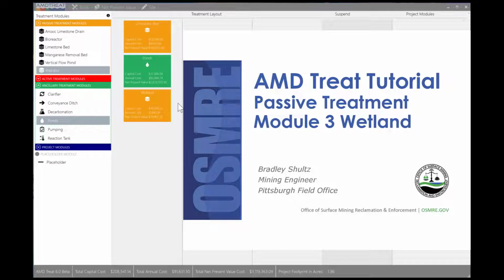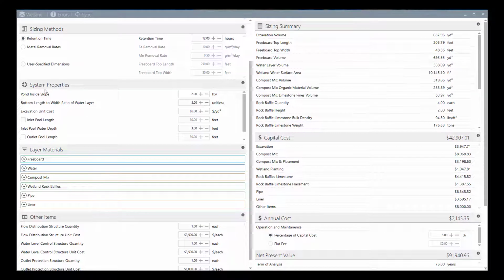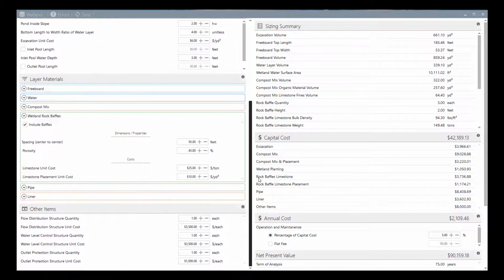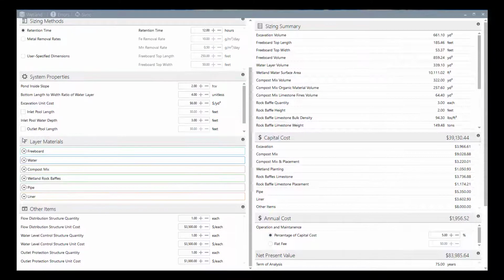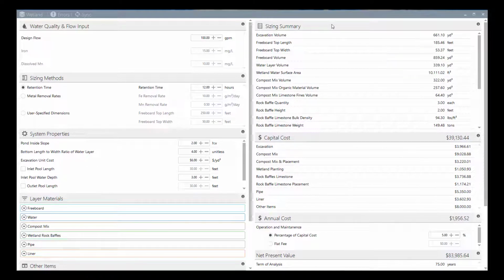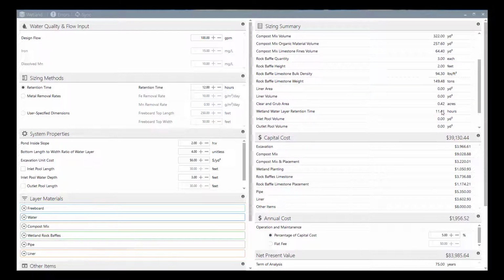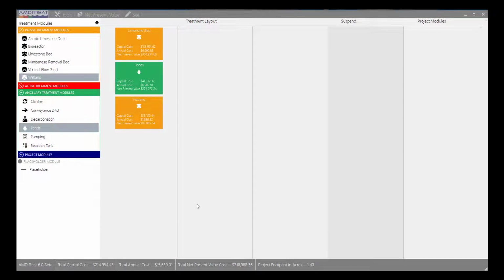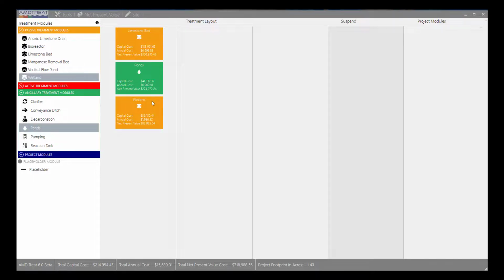AMDTREAT-Passive Treatment Tutorial Module 3 Wetland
Module 3 of the passive treatment tutorial utilizes the AMDTreat Wetland module to size and develop costs associated with passively treating a mine drainage source with a design flow of 100 gpm capable of providing tertiary physical treatment of the water to remove any remaining precipitated metals following treatment from a Limestone Bed and Pond.  The vegetation in a Wetland allows for the removal of suspended particles from the water column that do not readily settle out, but rather provides surfaces on the vegetation that adsorb the particles.  Next, the layer materials are specified by the user to set the depths and quantities of materials along with the selection of a piping layout and liner for the Wetland.  Other items such as flow distribution and water level control structures typically used in Wetlands can be included to complete the component of the example system.  Finally, the module’s output information includes a sizing summary, capital and annual cost summaries, and determination of the Net Present Value (NPV) for the Wetland component of the example passive treatment system.

AMDTreat was developed cooperatively by OSMRE, PADEP, USGS, and WVDEP.